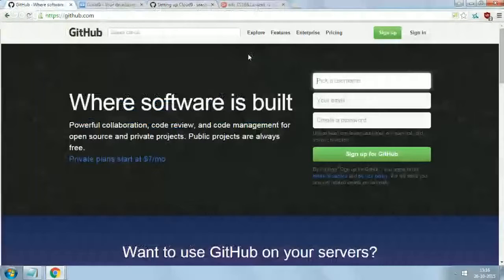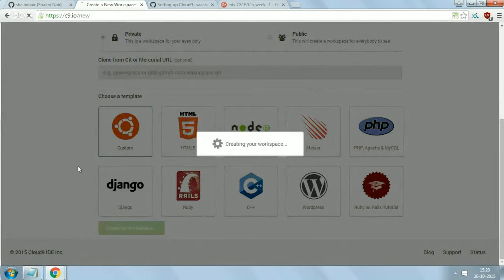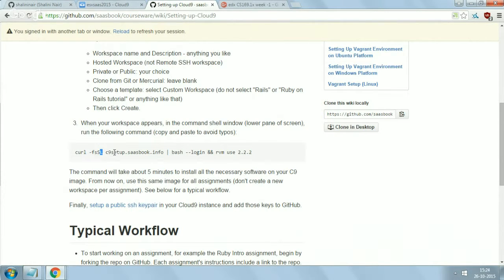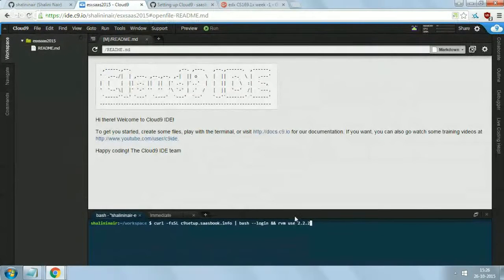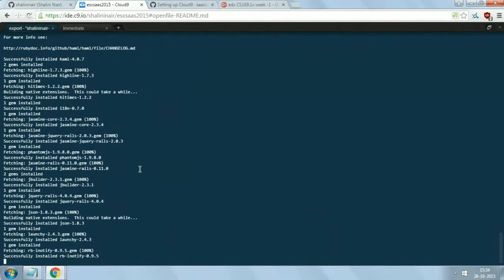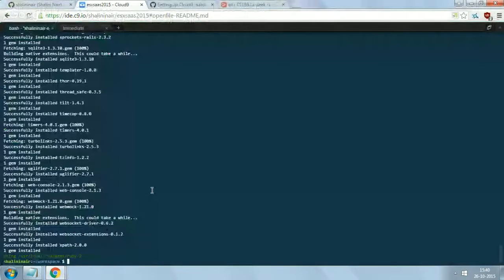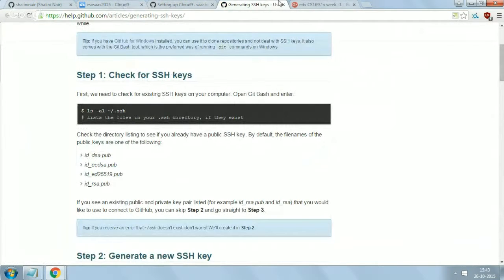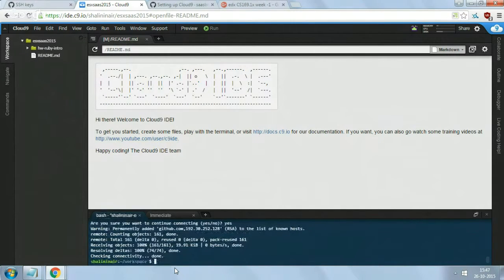edx CS169.1x week -1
Setting up c9 aka Cloud9 for edxSaaS CS169.1x